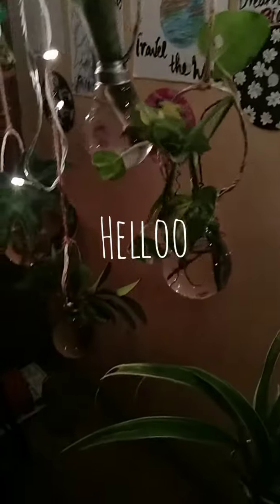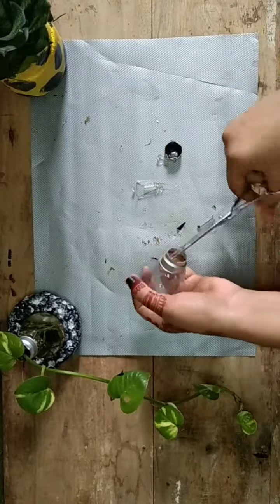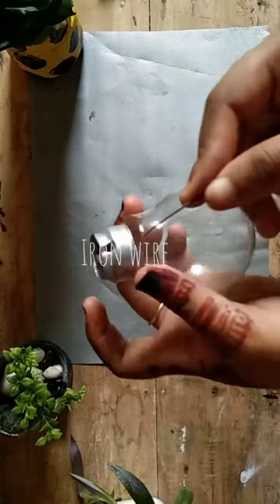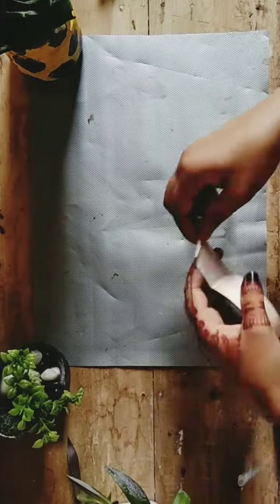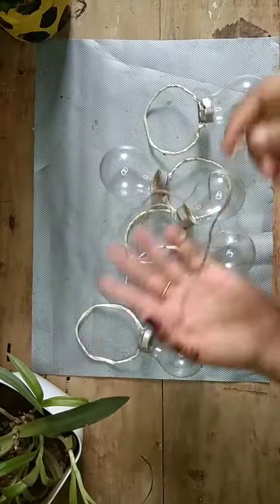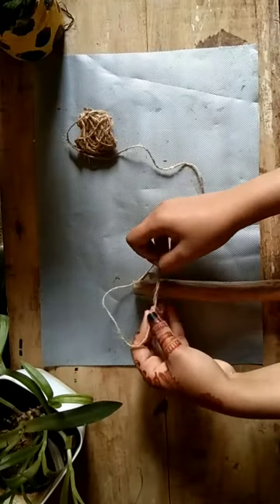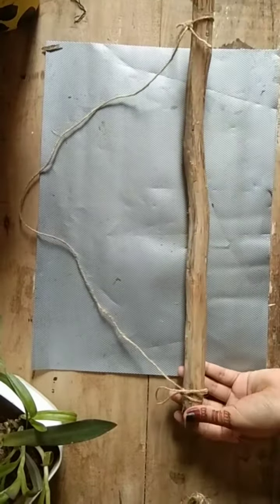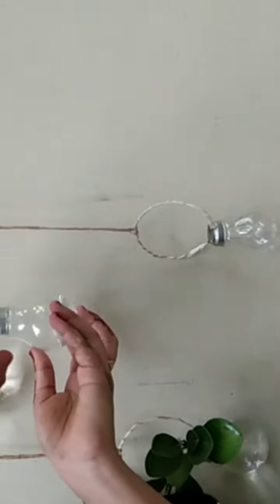DIY bulb planter /wall hanging /bulb craft /misriyas handworks/malayalam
DIY bulb planter /wall hanging /bulb craft /misriyas handworks/malayalam /plantes